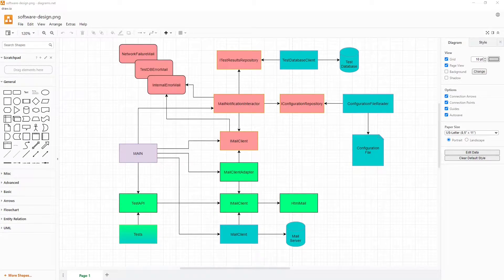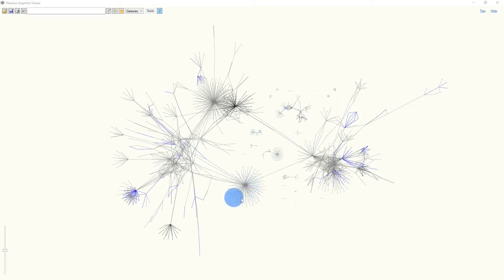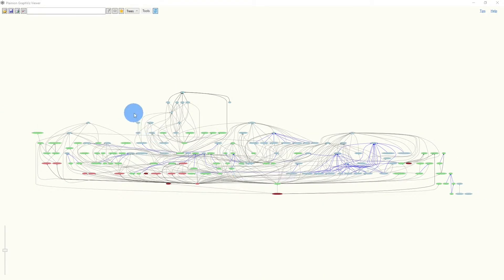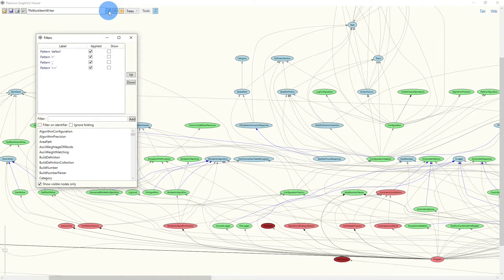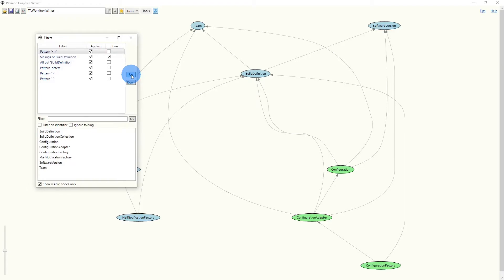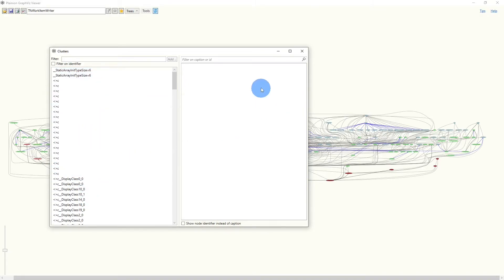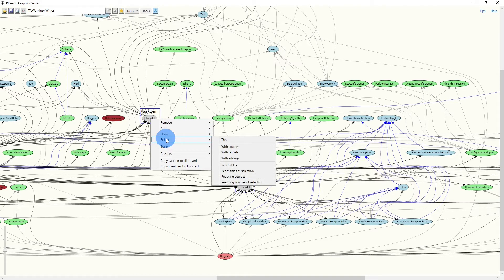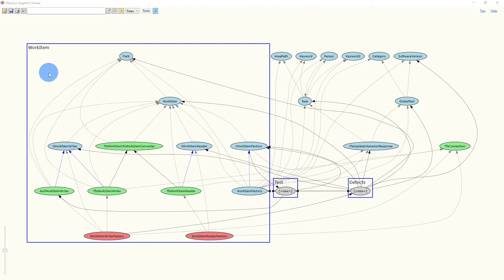Discover the REAL DESIGN of Your Software!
Software design diagrams are great to visualize and document the design and architecture how it was intended. But over time the implementation tend to differ more and more from those diagrams.

Graph analysis is a great tool to reverse engineer and visualize complex relationships in our software systems and to discover if, where and how the implementation differs from the intended design.

This video is part 1 of a series which explains how to browse complex graphs efficiently and effectively.

0:00 Intro
0:37 Why graphs?
2:01 The graph browser
2:21 Navigation
3:29 Filters
5:58 Clusters
8:16 Saving a graph
8:30 Outro